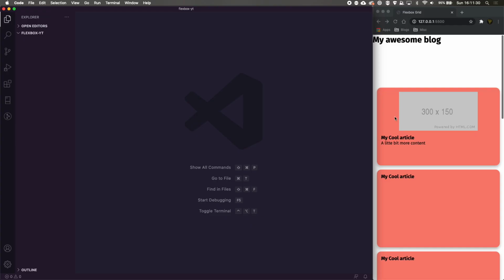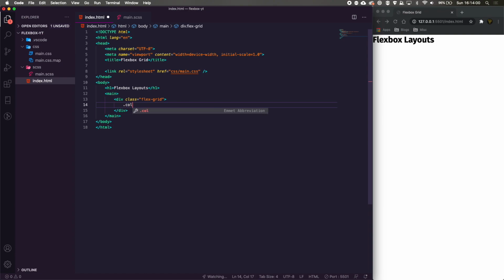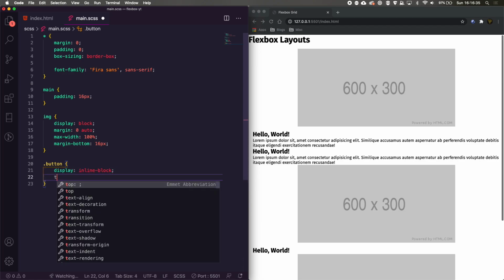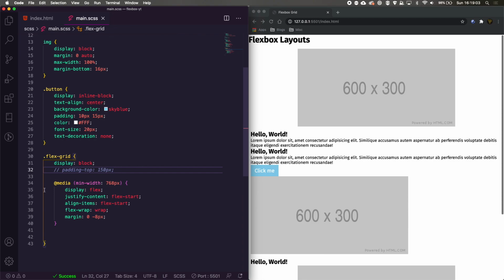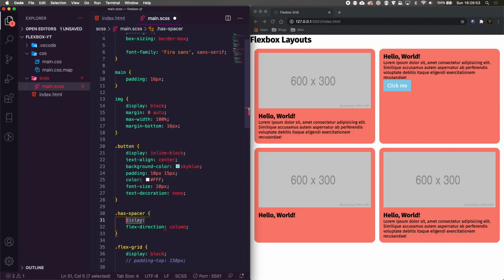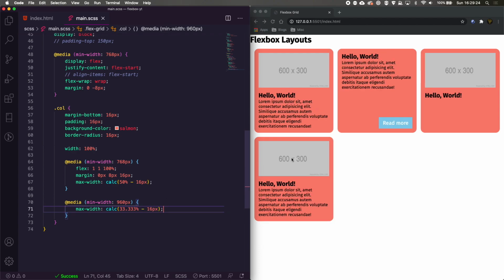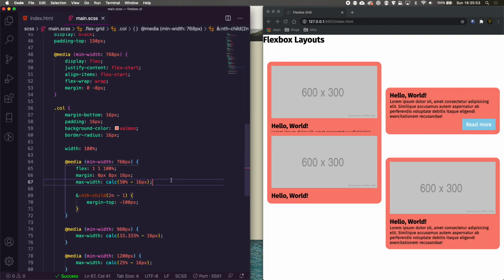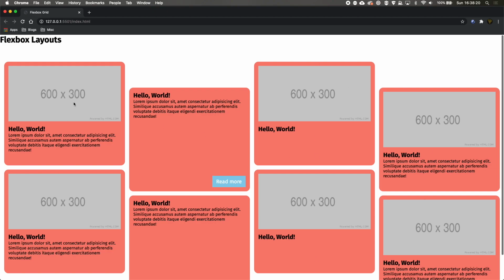Build Easy CSS Layouts with Flexbox ~ without a framework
Learn how to build easy css layouts and grids with CSS flexbox. We also use SCSS for our css preprocessor. Not only do we create the standard block grid but we also create a masonry style (offset) grid to show off the power of css flex.

Thunderbolt Dock